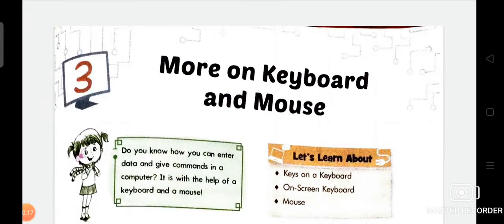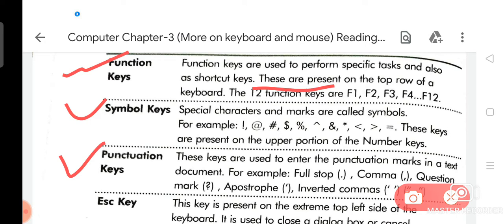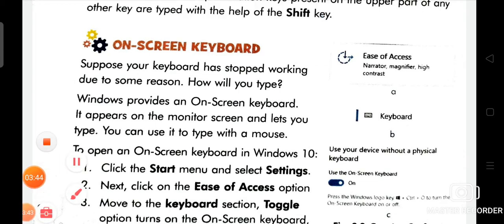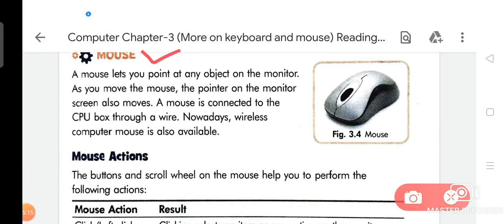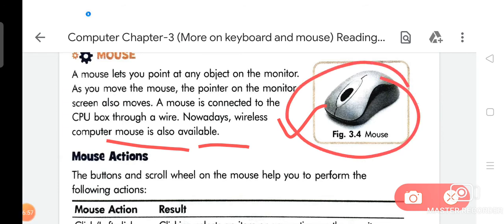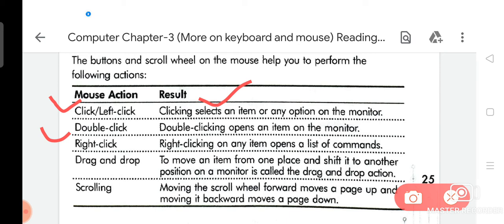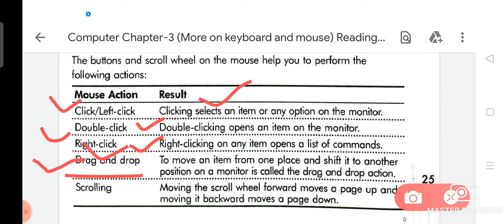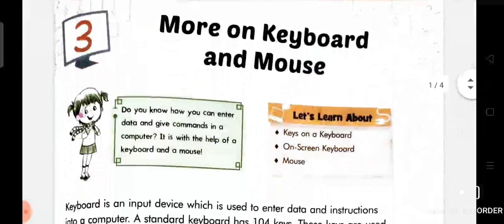Class-3rd Computer- Chapter-3 (More on keyboard and mouse) Reading and Explanation ( Part-3)